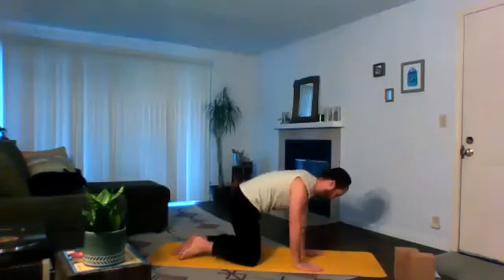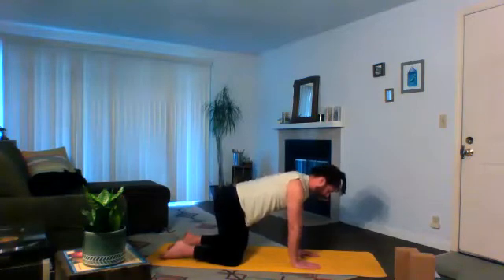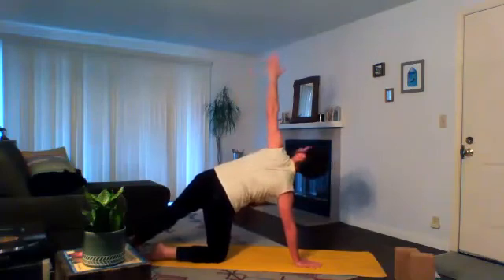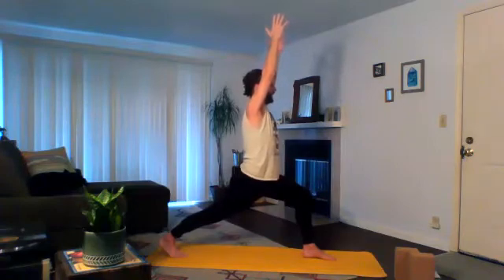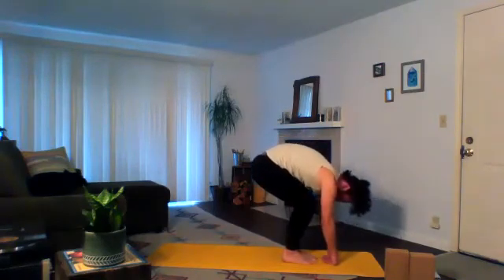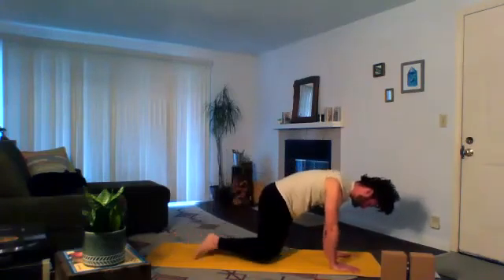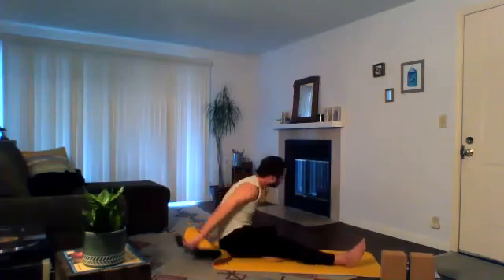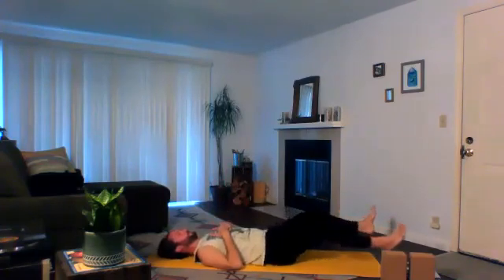Vulnerability flow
A 30 min vinyasa flow, setting an intention of vulnerability, to learn and grow.  Watch me fall out of half moon as I try to push myself into teaching in uncomfortable situations.